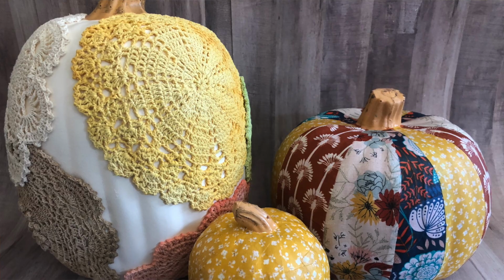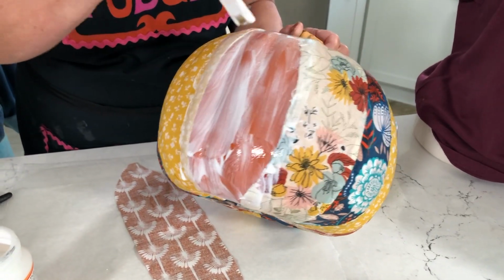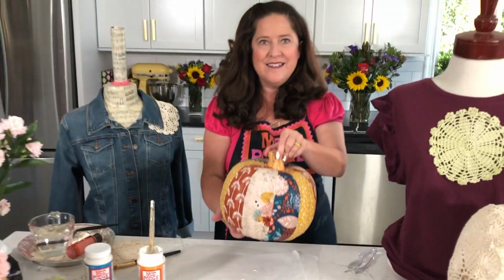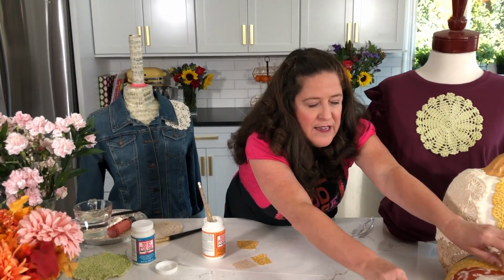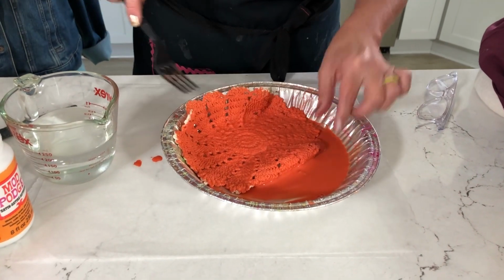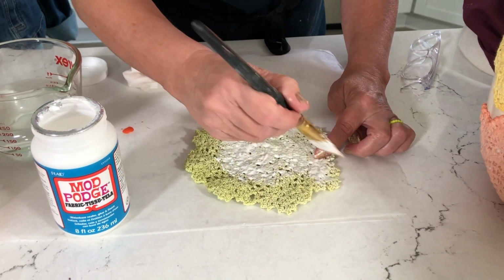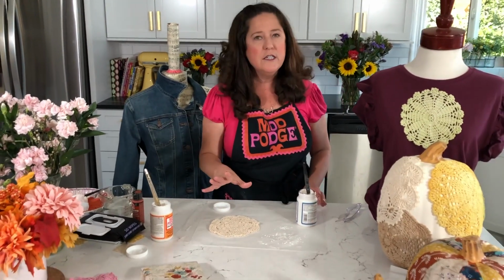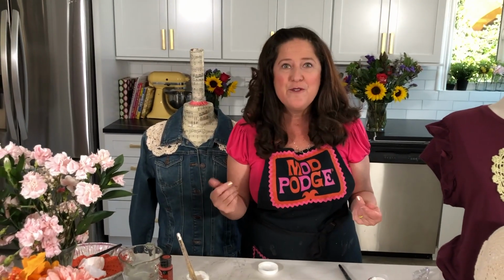Fall Fashion and Décor with Doilies and Patchwork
Today on “Make it with Mod Podge”, it’s all about cozy fall fashion and décor. @HandmadeHappyHour with Cathie and Steve are creating patchwork and doily designs using Mod Podge Fabric and Satin. Plus – They have a unique technique for dyeing doilies with FolkArt Multi Surface Paint. Join us today for these cottagecore designs.